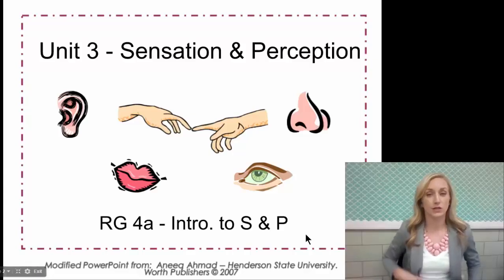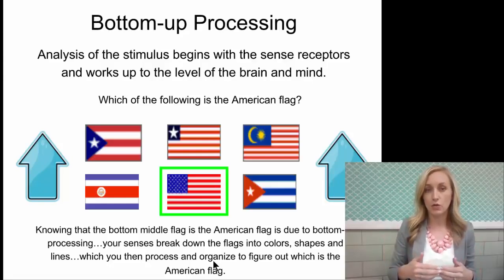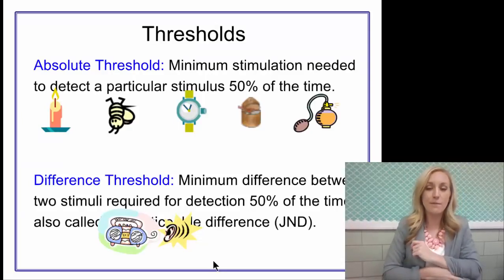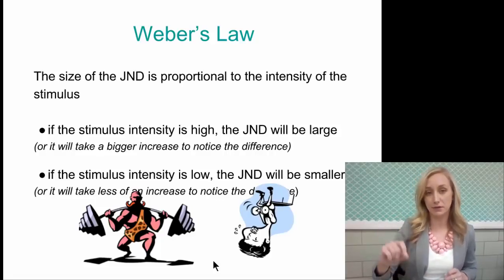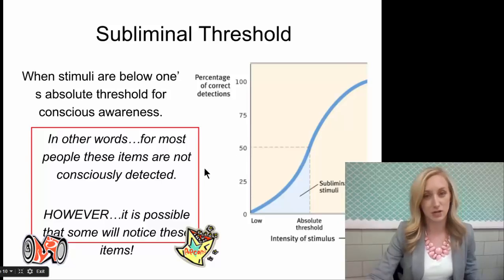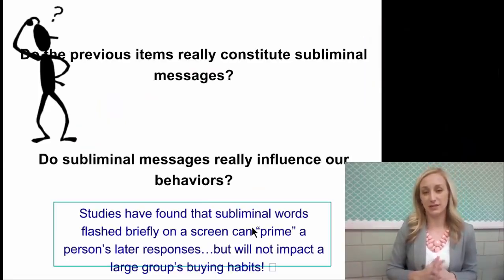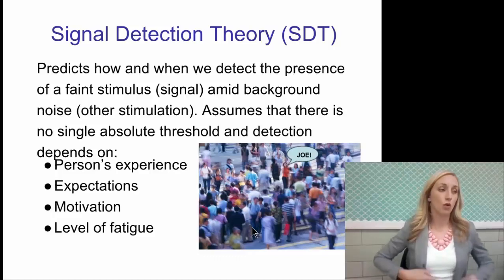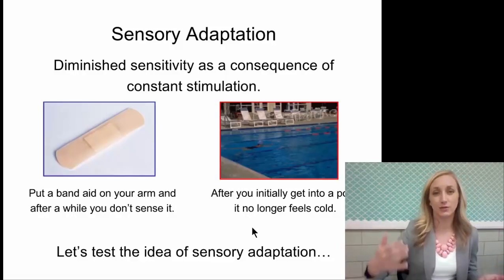Intro to Sensation and Perception Flipped Notes for AP Psychology by Mandy Rice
In this video we introduce the unit and basic understandings about sensation versus perception.